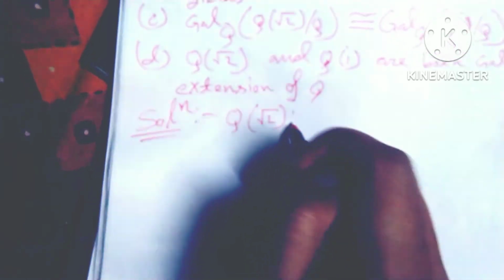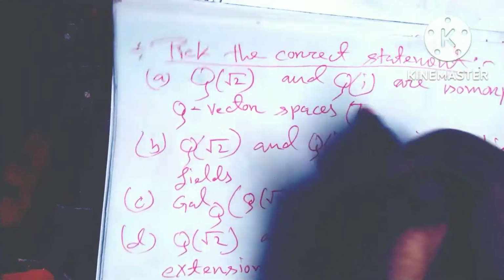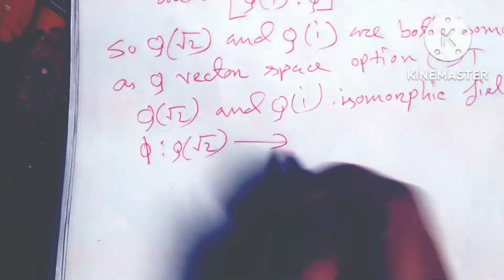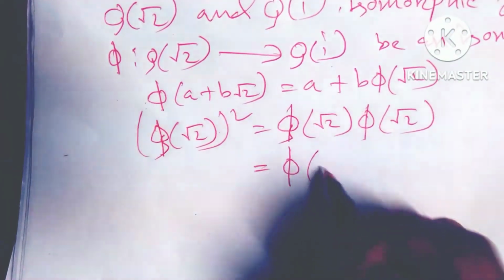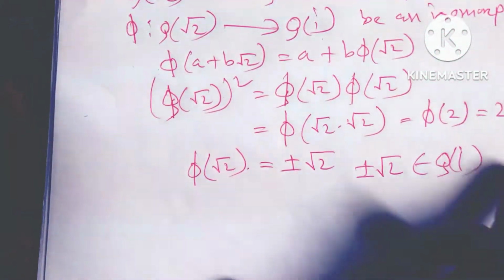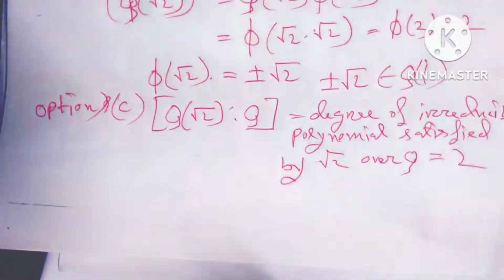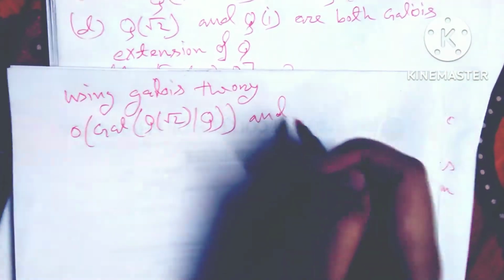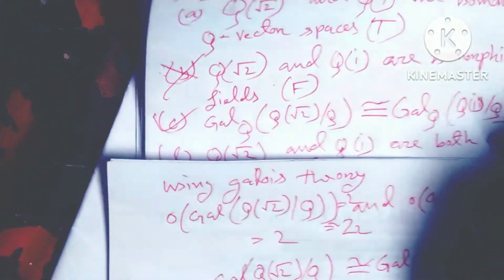Galois theory problem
Problem was coming CSIR NET examination but important for learner.